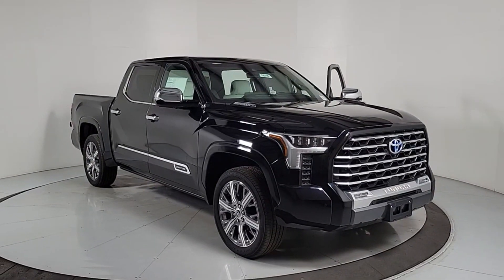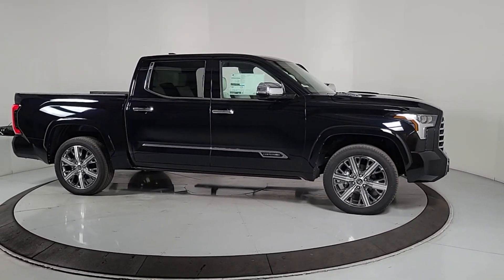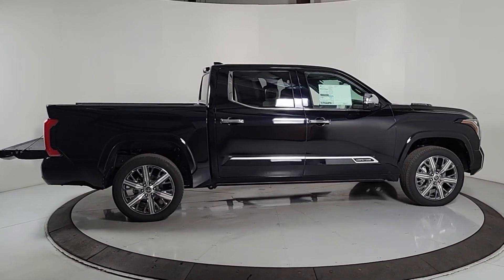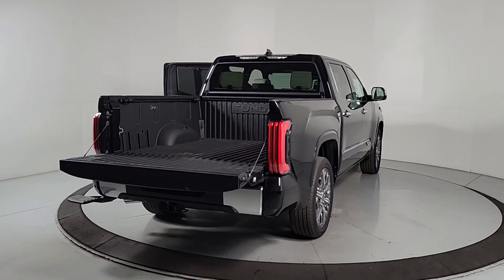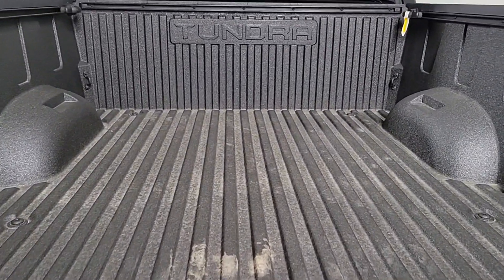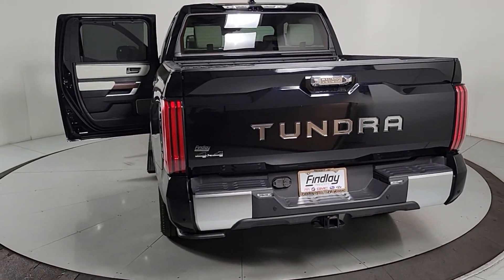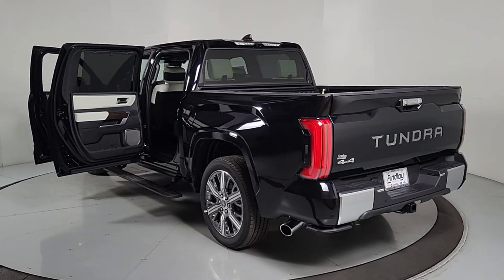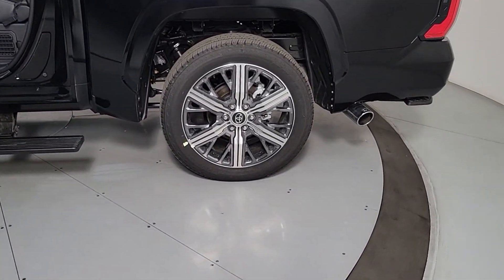2023 Toyota Tundra_Hybrid Prescott, Flagstaff, Phoenix, Bullhead City, Havasu, AZ T56116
Midnight Black Metallic New 2023 Toyota Tundra_Hybrid Capstone available in Prescott, Arizona at Findlay Toyota Prescott. Servicing the Flagstaff, Phoenix, Bullhead City, Havasu, AZ area.

Welcome to Findlay Toyota in Prescott. All of our new Toyotas come with various equipment options including some of the most searched for options like Adaptive Cruise Control Backup Camera Bluetooth Lane Departure Warning Alloy Wheels and much more. This specific Tundra Hybrid is equipped with the following specific options:brbr3.4L V6.brbr4WD 10-Speed Automatic 3.4L V6